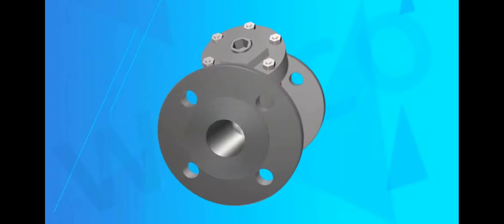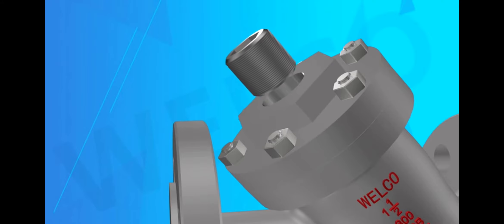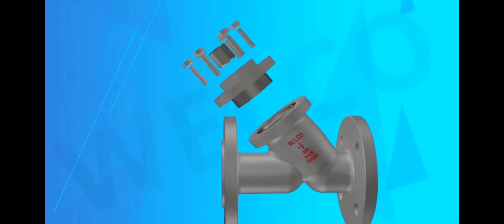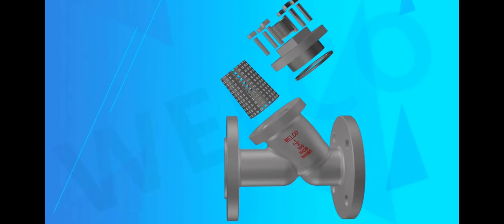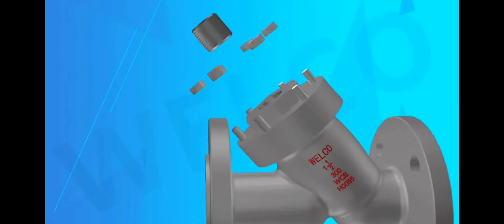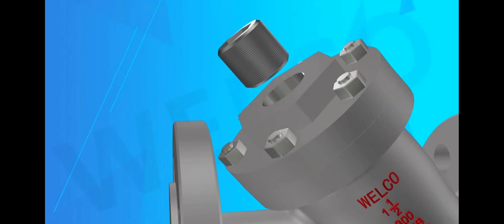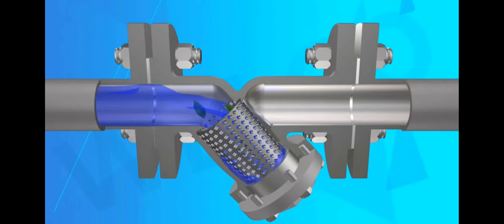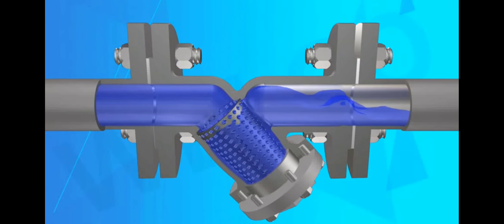How the Y strainer works?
In this video we will discuss how the Y strainer works.